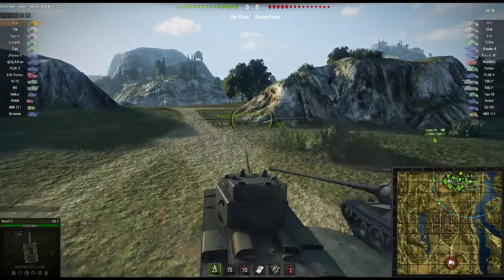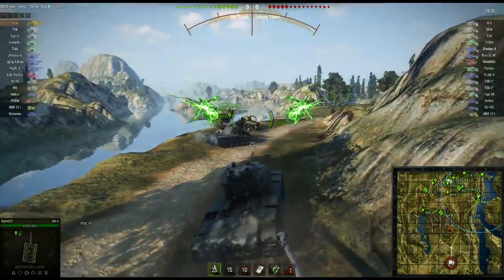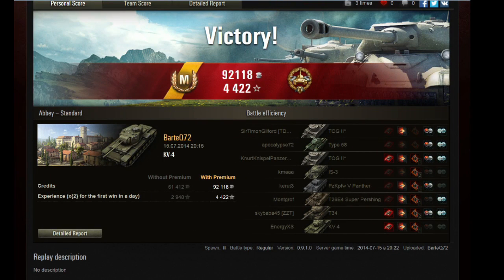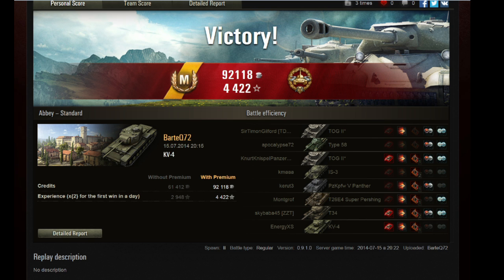World of Tanks - Sub Replay - KV Fortress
BarteQ72 marches down the map in his KV-4. All lesser tanks should flee in terror.